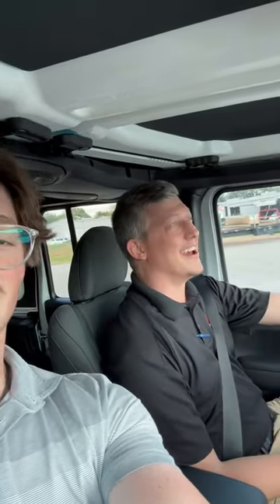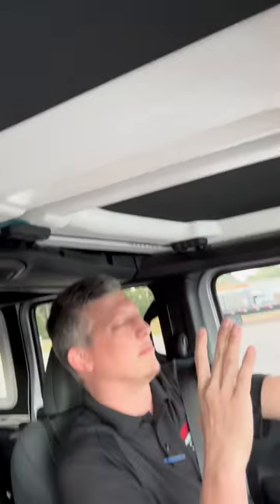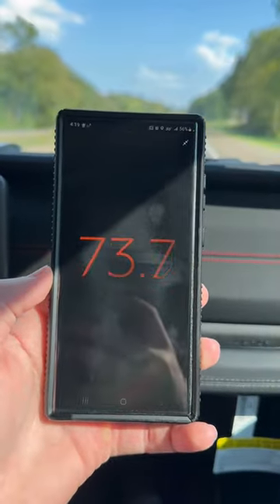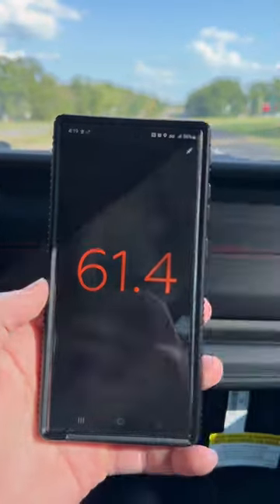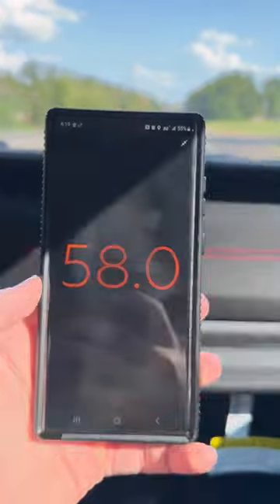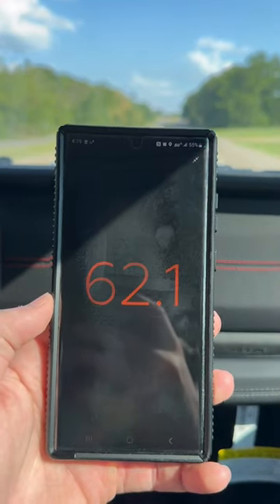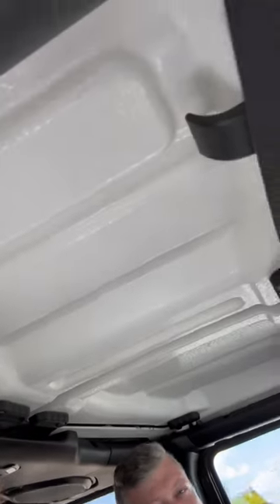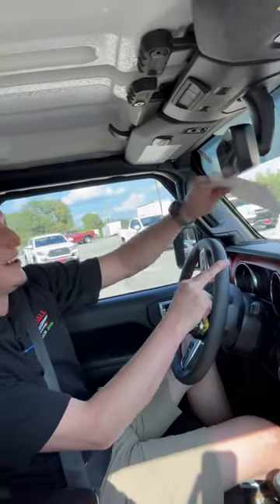We took a 2024 Jeep with a Hardtop Headliner head-to-head with a 2023 model the a normal hard top.